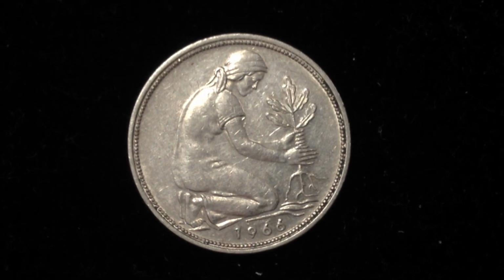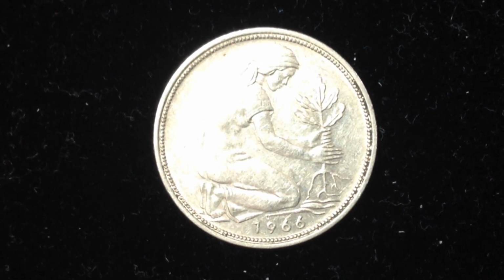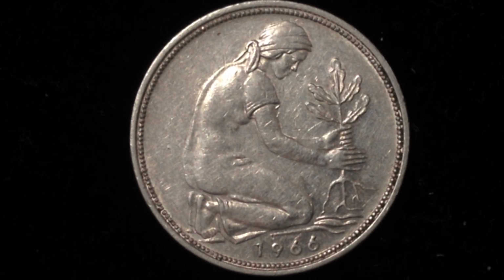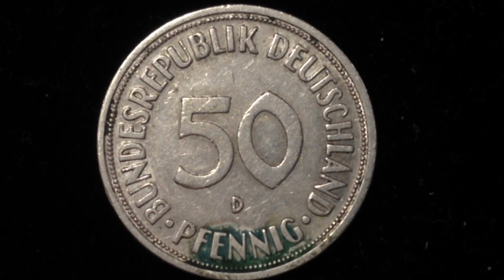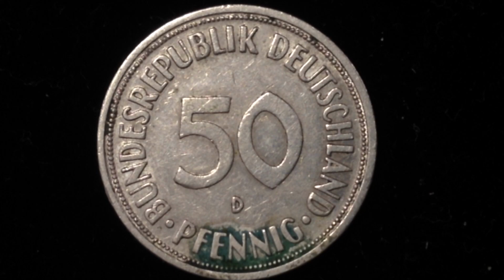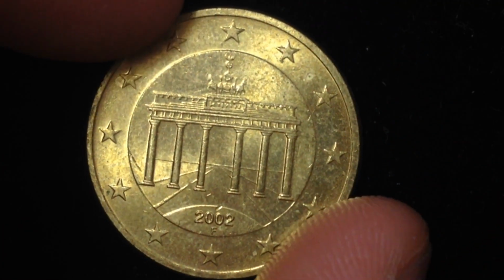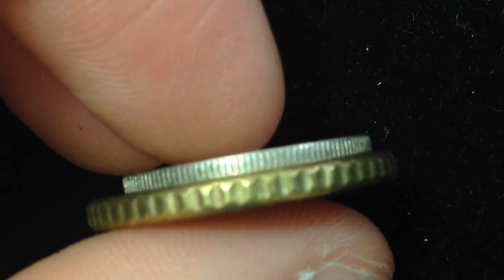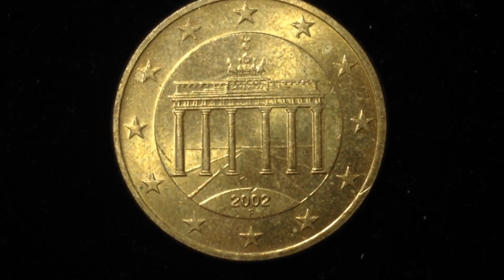50 Pfennig Coin Of Germany 1950-2001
Country Germany - Federal Republic
(Germany)
Type Common coin
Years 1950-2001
Value 50 Pfennig (0.5 DEM)
Metal Copper-nickel
Shape Round
Orientation Medal alignment ↑↑
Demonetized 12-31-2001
References KM# 109, J# 384, Schön# 107
Obverse
Facial value surrounded with the country name (German Federal Republic). Mintmark below 50
ADFGJ = A-Berlin D-Munich F-Stuttgart G-Karlsruhe J-Hamburg

Lettering:
BUNDESREPUBLIK DEUTSCHLAND
50 PFENNIG
D

Translation: FEDERAL REPUBLIC OF GERMANY

Engraver: R. Werner

Reverse
A woman planting an oak

Lettering: 1966